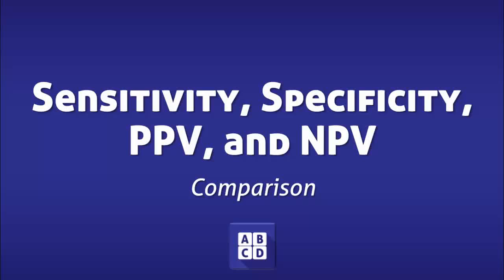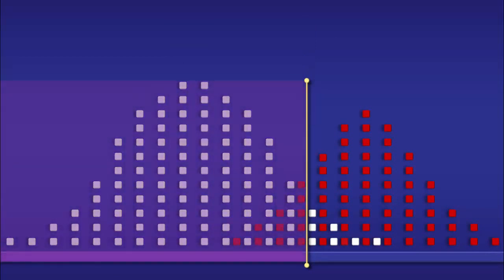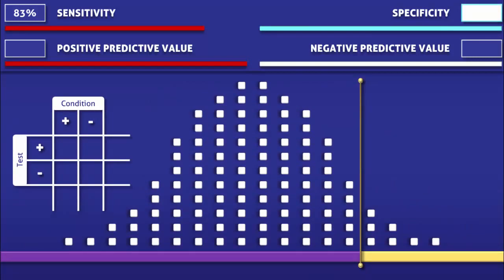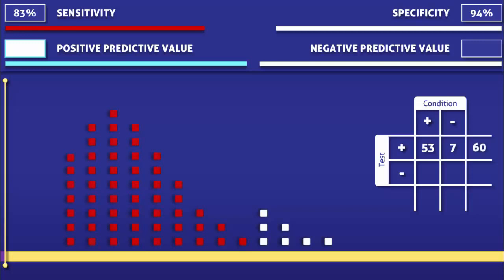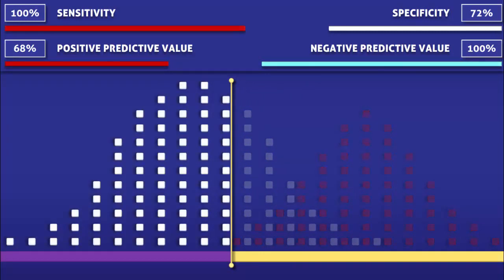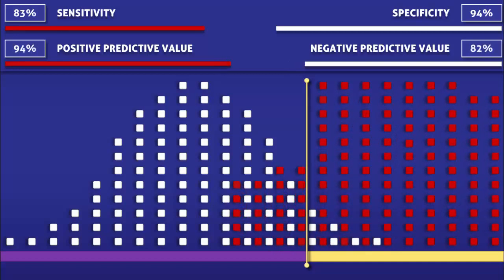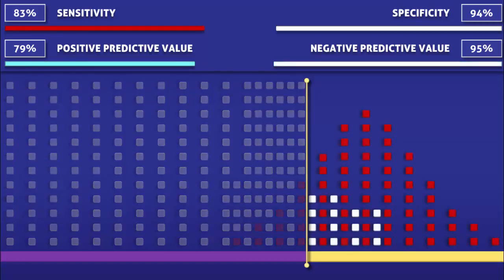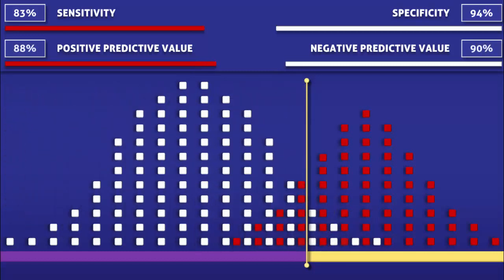Sensitivity, Specificity, PPV, NPV